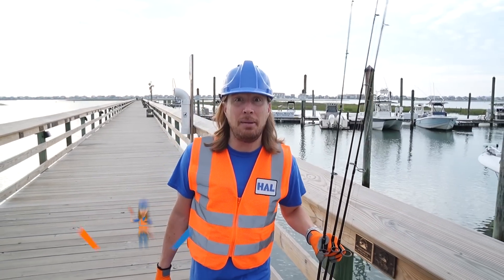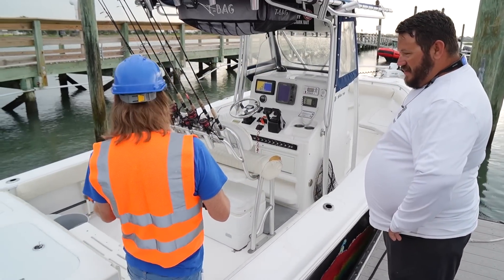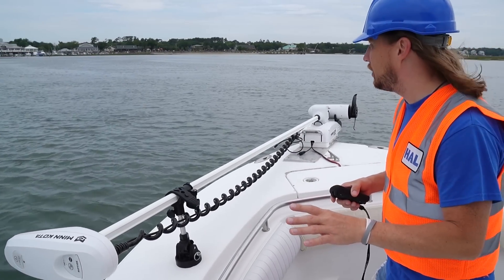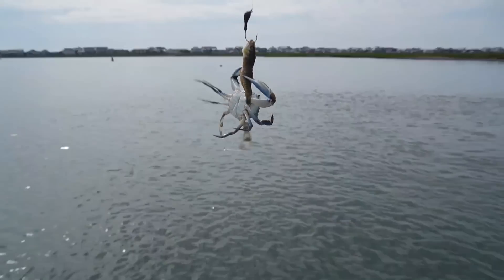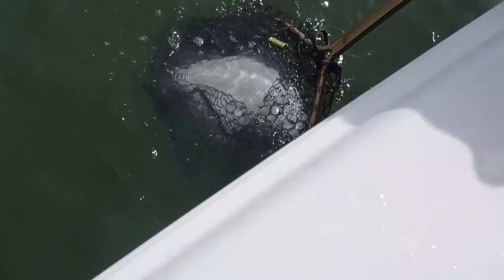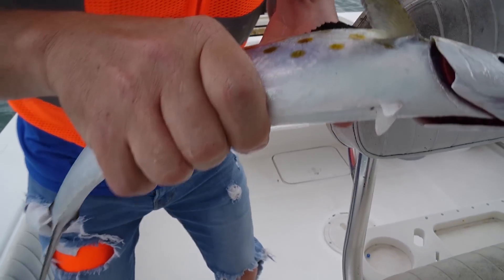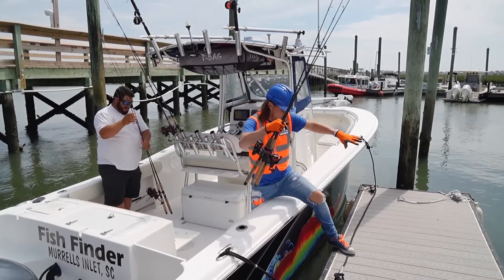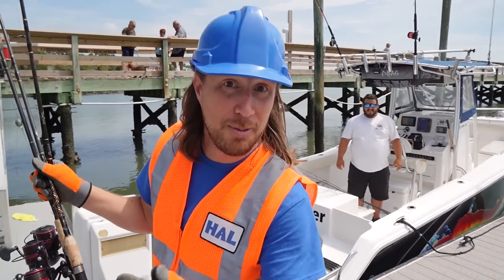Fishing with Handyman Hal | Let's Go Fishing | Fun Fishing for Kids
Handyman Hal get the amazing Fish Finder boat ready for an awesome day of fishing on the ocean. Handyman Hal meet Captain Robert and learns all about fishing for flounder and mackerel. What an amazing fishing adventure with Fish Finder Charters and Handyman Hal.